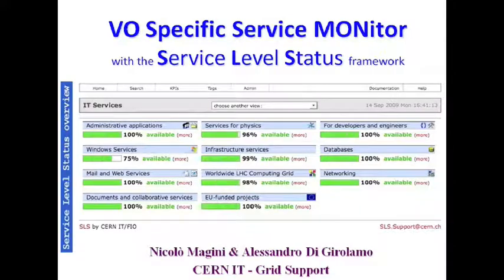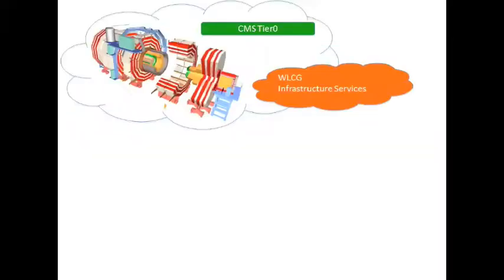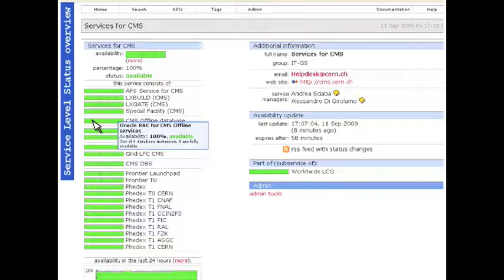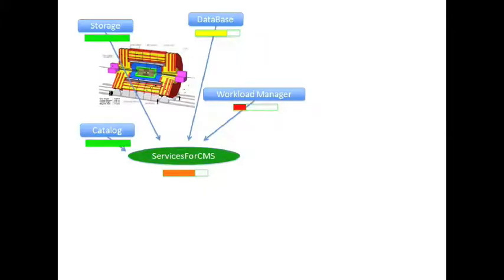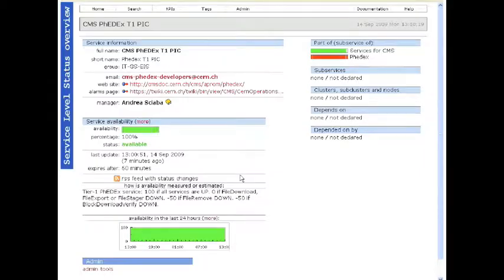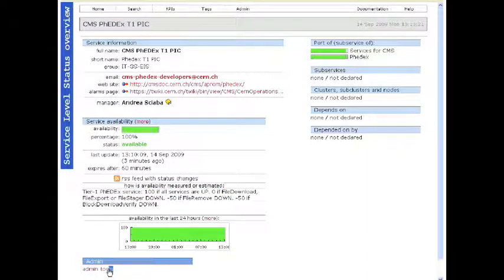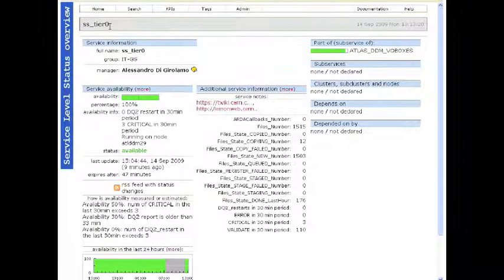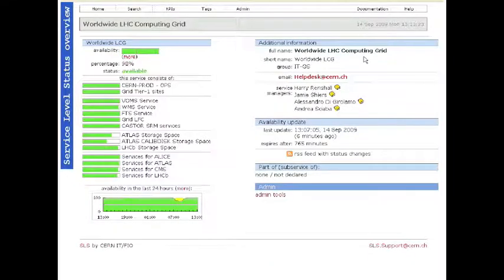VO Specific Service Monitor using Service Level Status - EGEE09 demo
VirtualOrganization Specific Service Monitor using the Service Level Status framework, SLS
- by Nicolo' Magini and Alessandro Di Girolamo